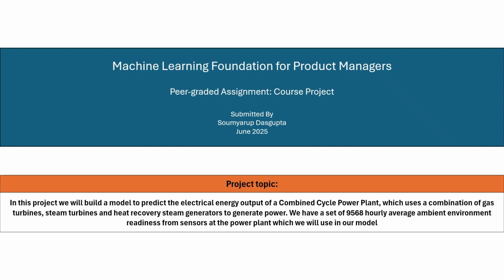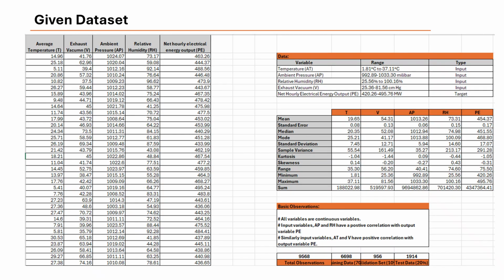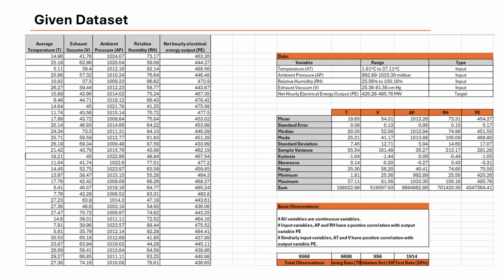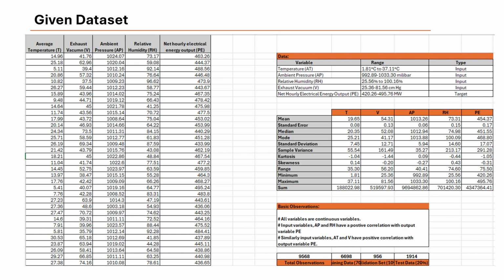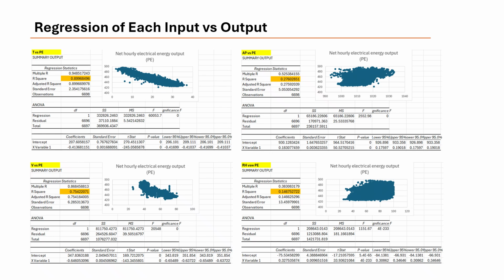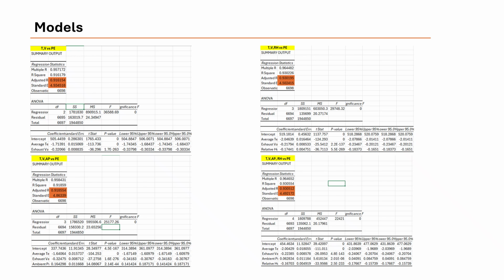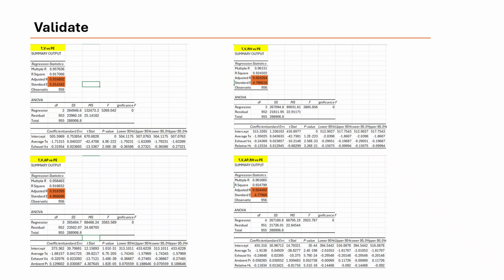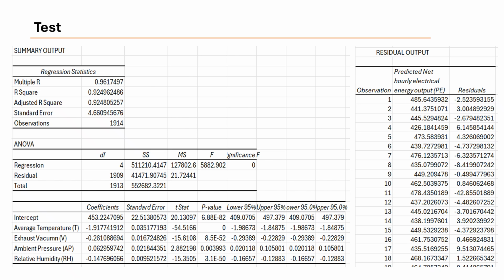Machine Learning Foundations for Product Managers Peer-graded assignment